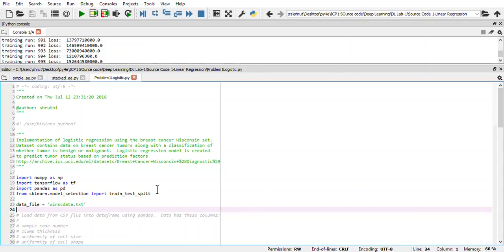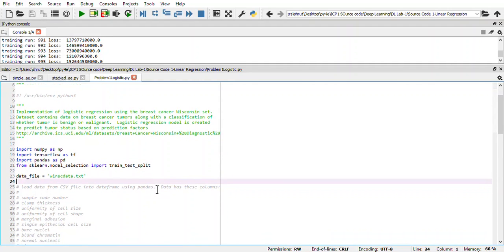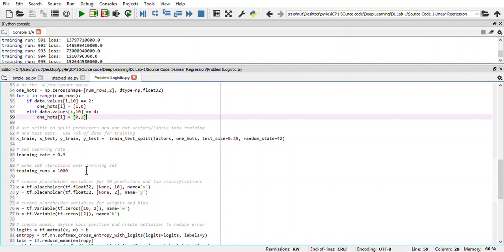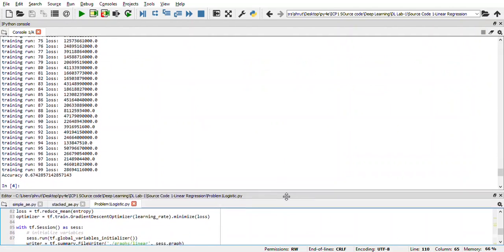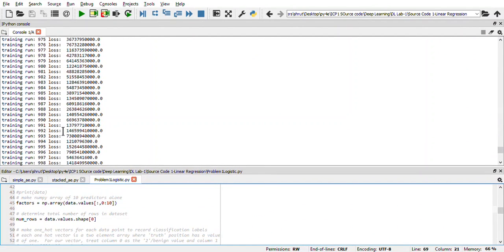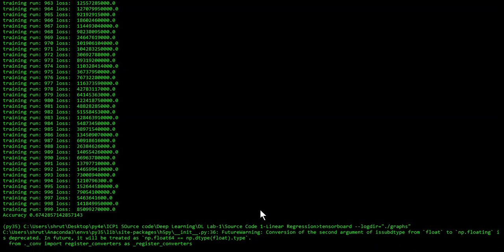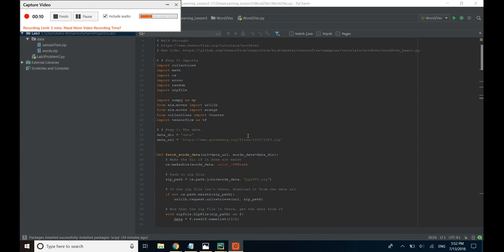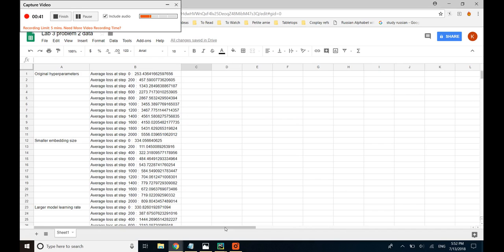Deep Learning Python Lab 3 CS5590